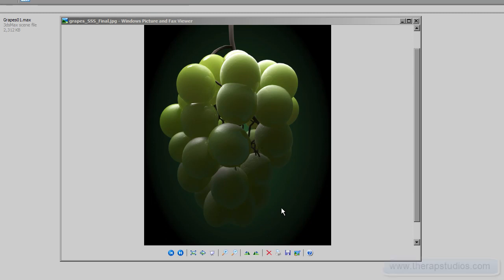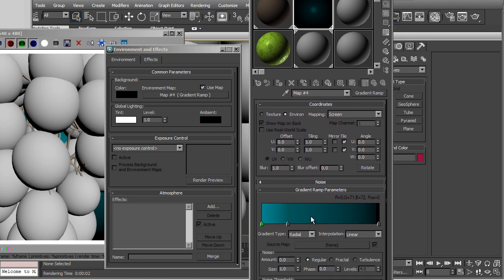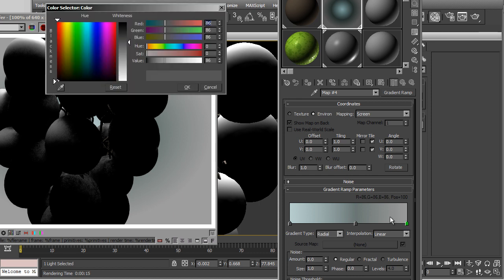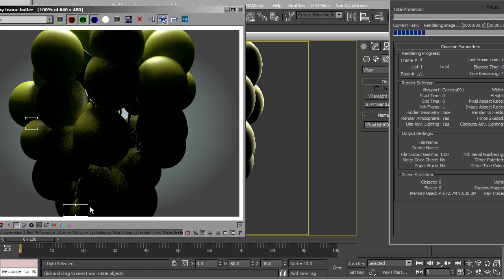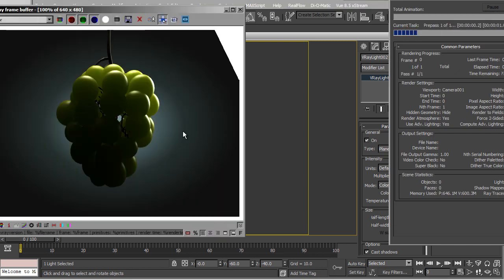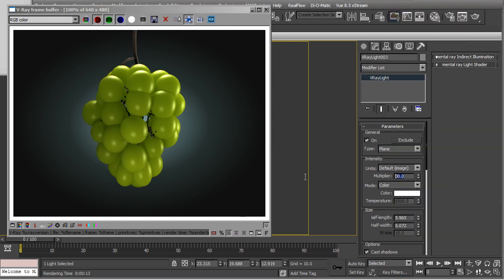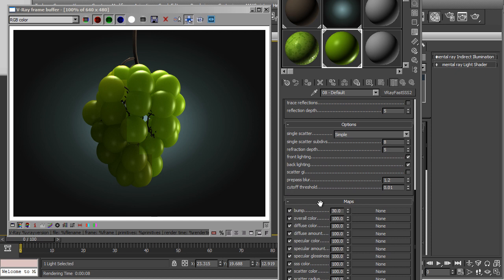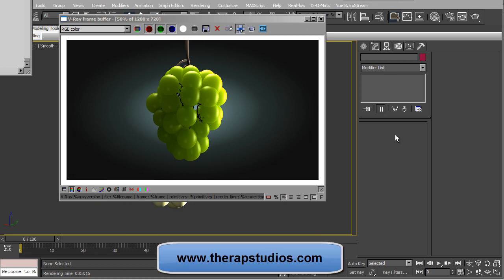Tutorial: Rendering Grapes in V Ray SSS2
Simple tutorial of rendering grapes in 3Ds Max using V-ray SSS shader

I am really really sorry for the mic. which sound like I am in the cave. lol!! I love your comments...infact even i felt little sleepy after listening to my own voice. lol.
But now I have new mic with my new website coming soon.

By Raj Pakhare